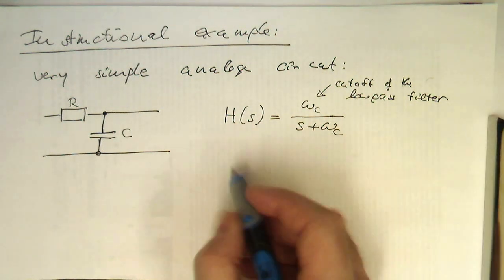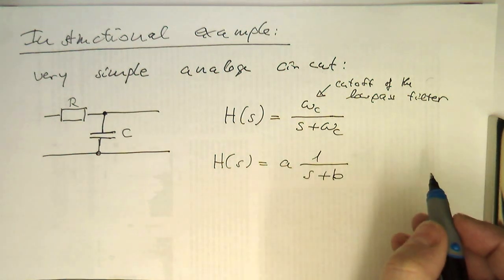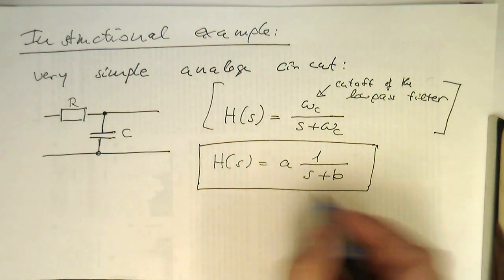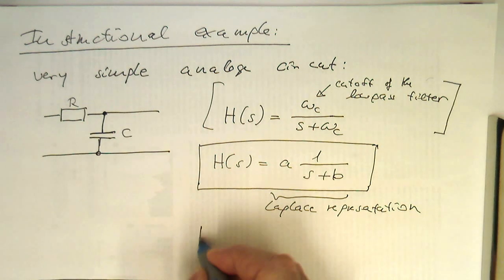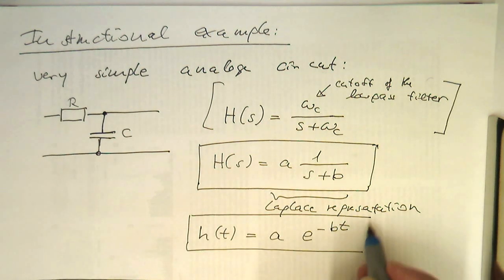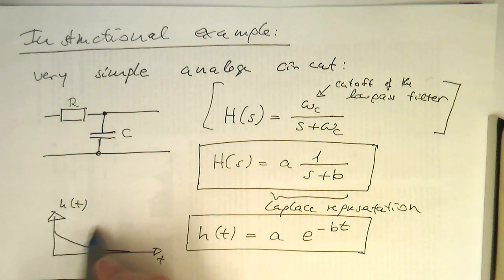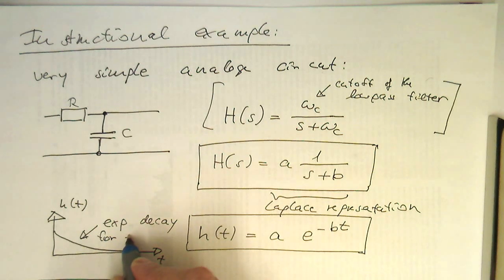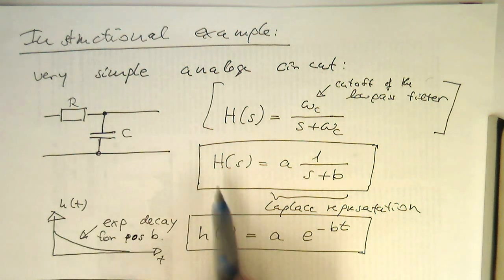IIR filters: deriving the IIR filter from an analogue lowpass (0002)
The IIR filter employs feedback and we derive the feedback by sampling the Laplace transform and then do a trick which is only possible because the impulse response has the form of an exponential.